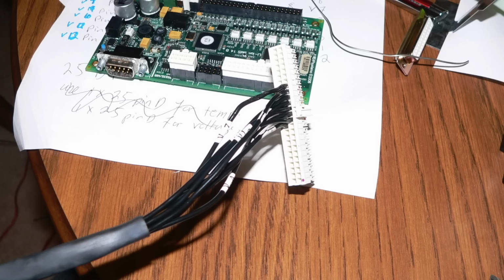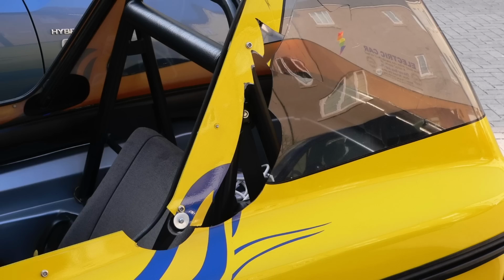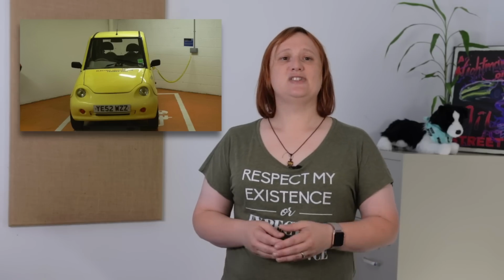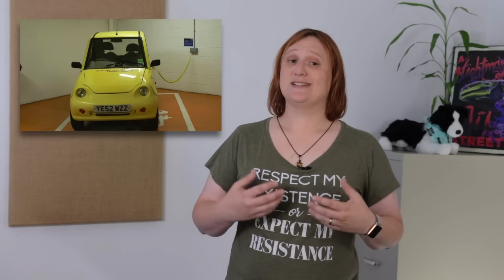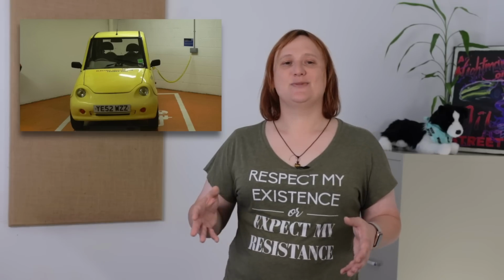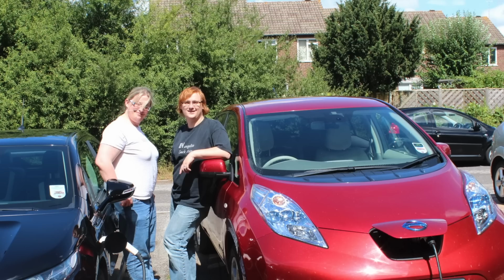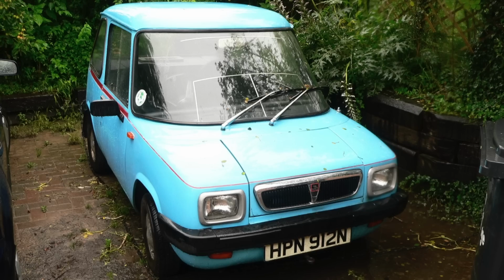Here's Every Electric Car We've Ever Owned!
Note:  While this video was intended to be uploaded at the start of this week, we encountered some major Internet woes on the road and so couldn't upload it until we returned!
People regularly ask us on this channel about cars we've owned in the past -- specifically the plug-in models we've owned over the years.

And with more than 20 combined years of EV ownership in the team, we've put together this little showcase. Enjoy!